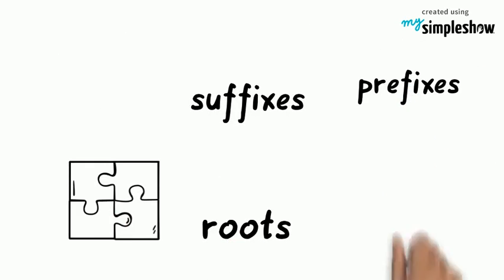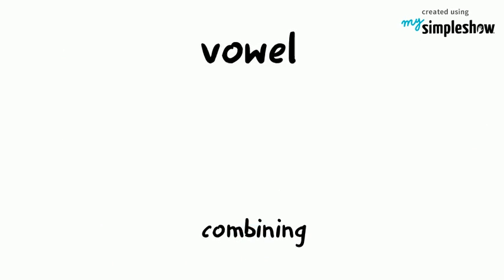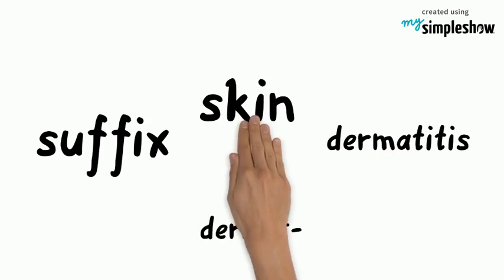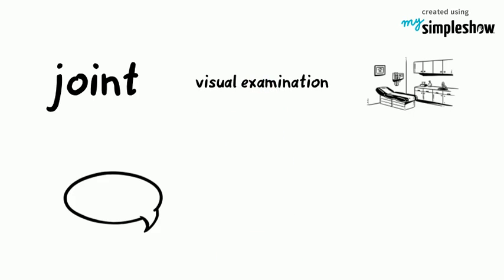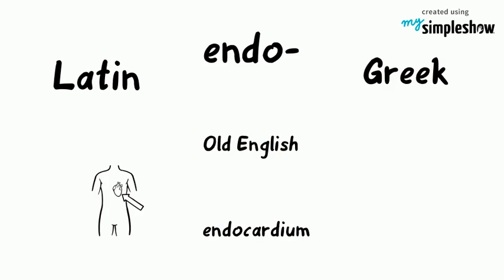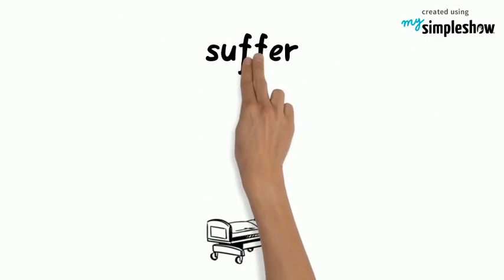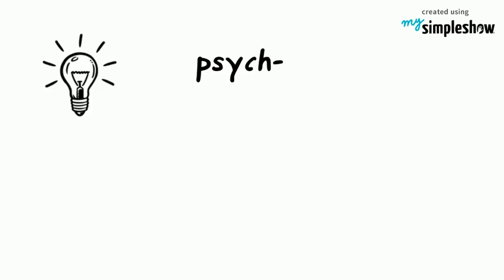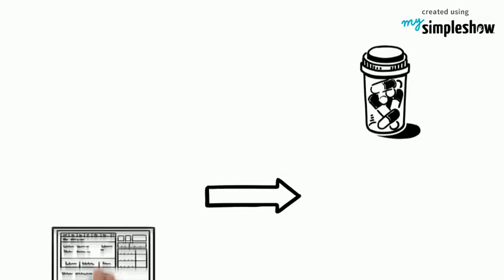Medical Terminology: Explainer Video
Medical Terminology